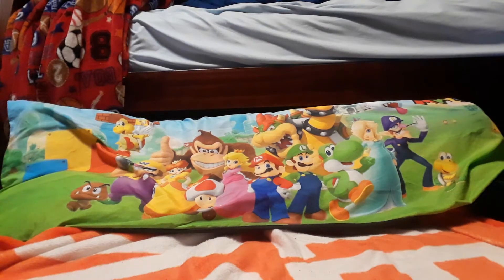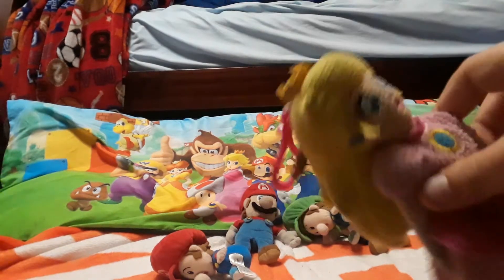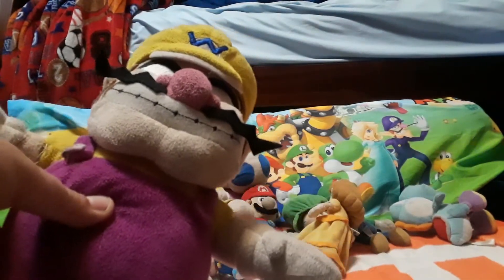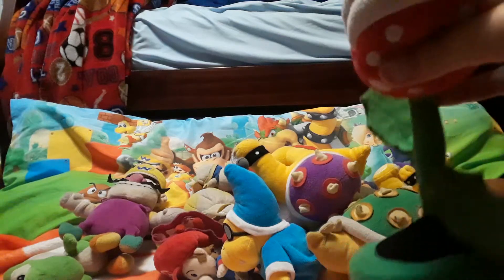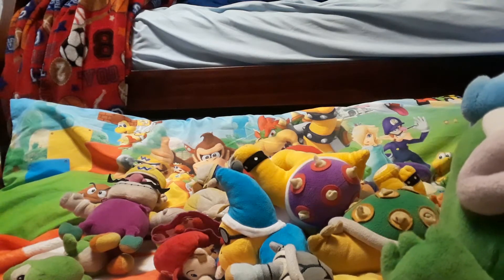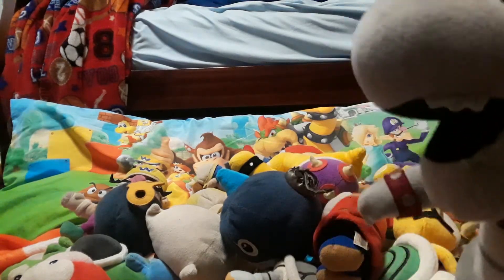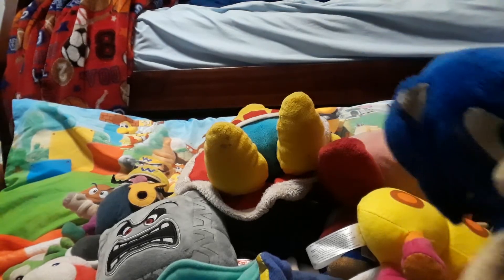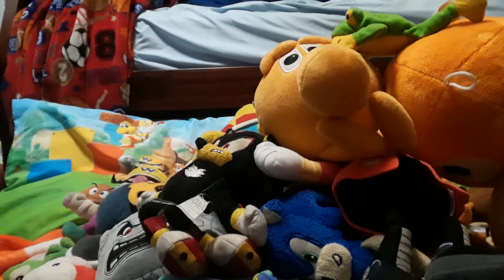Video game plushies show case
My video game plushie collection